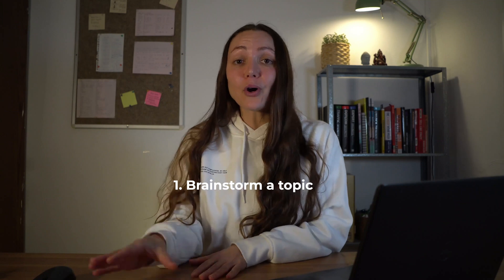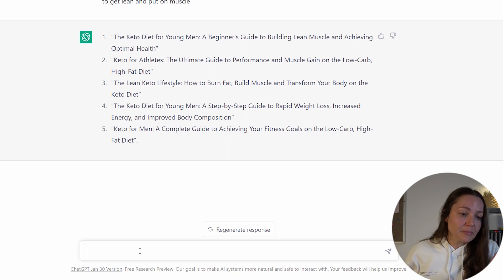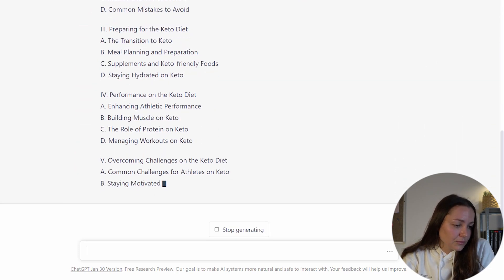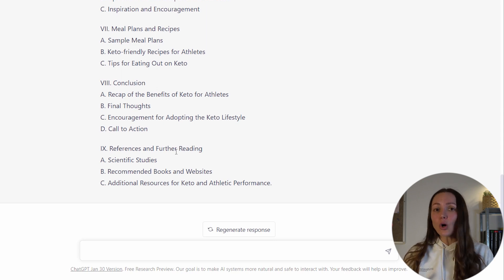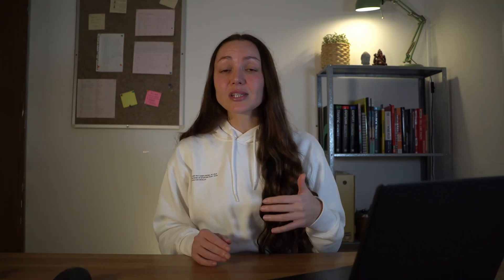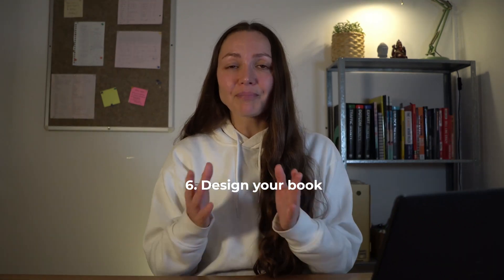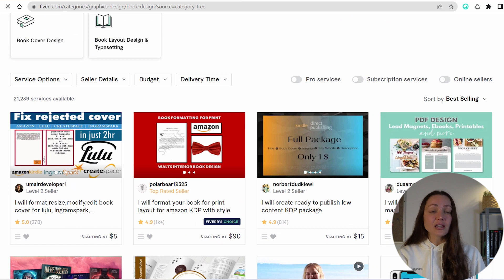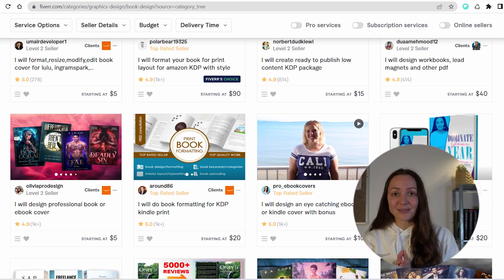How to use ChatGPT to write a book using AI in under 3 hours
How to Use ChatGPT to Write a Book In 3 Hours.

In this step-by-step guide, you'll discover how to use ChatGPT to write a book from scratch in only 5 simple steps.

Say goodbye to writer's block and hello to a faster, more efficient writing process. Whether you're a seasoned author or just starting out, this video will show you how to harness the power of ChatGPT to write a book for Amazon KDP, for a publisher, or to sell on your own.

- Nataliya

🤓 V i s i t    t h e    b l o g    p o s t

🤓 D i s c l a i m e r s    a n d    l e g a l    i n f o r m a t i o n

You don't have to use those links, but these are the products I love most. By clicking on those links you will be sent to the location where you can get or purchase those tools. Using my links comes at NO COST to you.